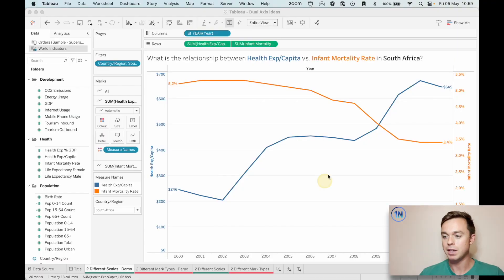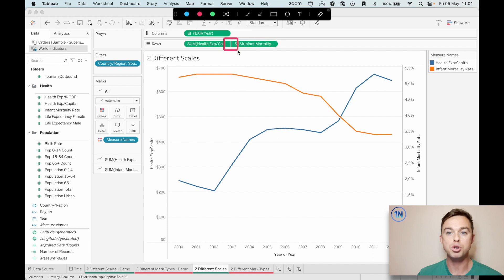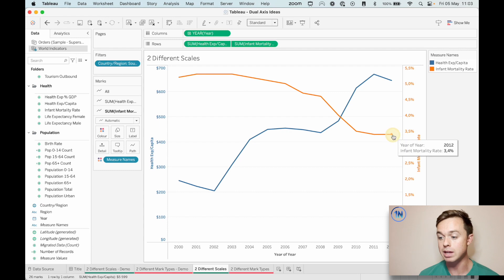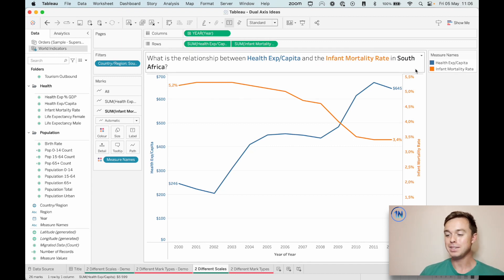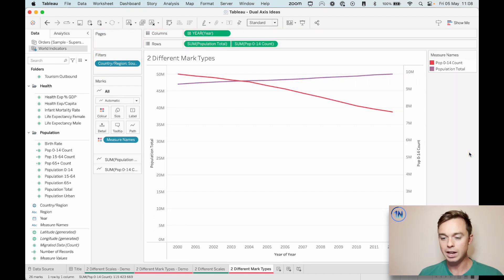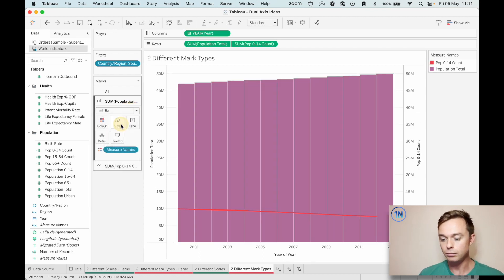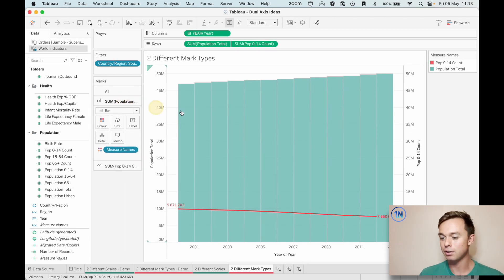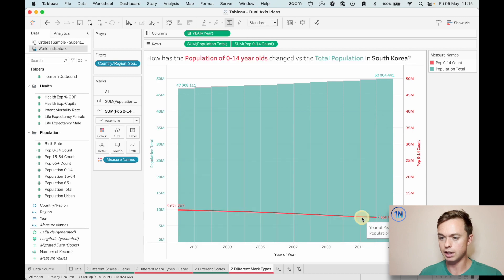How to Build Dual Axis Charts in Tableau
Description:

Dual Axis charts are one of the most versatile chart types in Tableau. They house two measures with independent axes in a single view.

Dual axis charts have numerous uses; showing two labels for a single bar, creating rounded bars, or even making donut charts!

Getting a solid grasp of the basics of this chart type is a crucial aspect to any Tableau Toolkit. In this tutorial, we’ll walk through the two key ways that we use Dual Axis charts:

1. To display two measures with similar axes and differing mark types
2. To display two measures with differing axes and the same mark types

If you’d like to see how to use Dual Axis charts to achieve some of these weird and wonderful visuals like rounded bar charts or line graphs with conditionally formatted circles in the foreground, let me know! I’d be super happy to walk us through those.

•How to Add Labels to the Beginning and End of Bar Charts in Tableau

Chapters:
0:00 - Intro
1:00 - 2 Different Scales
8:38 - 2 Different Mark Types